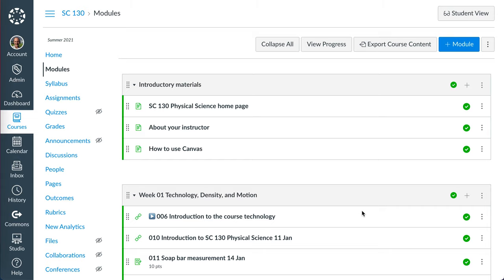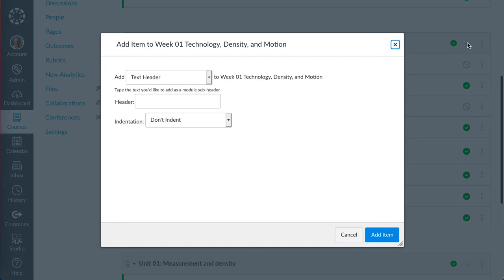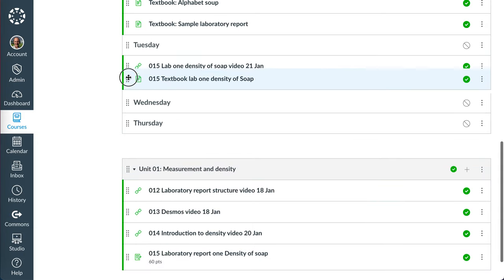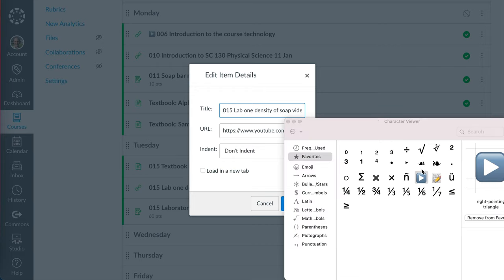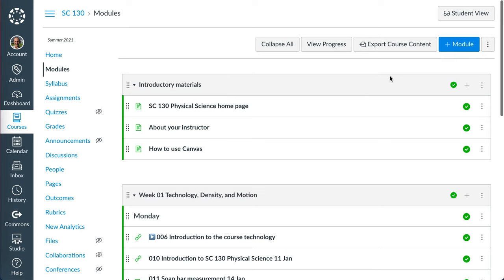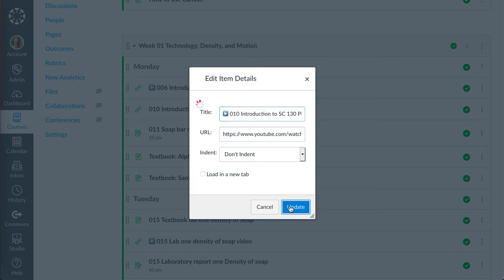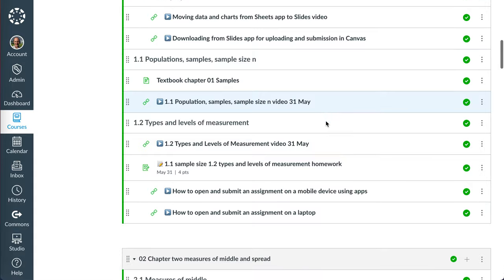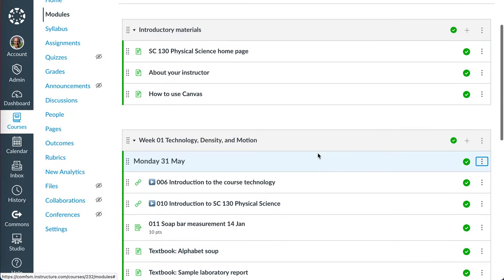Canvas: Using Text Headers in a Module for weekday structure in weekly Module structure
A brief look at setting up Canvas Modules by week and using Text Headers to denote the day of the week in the module.